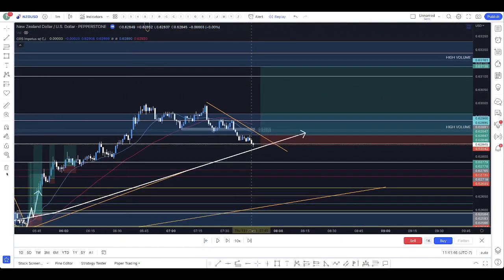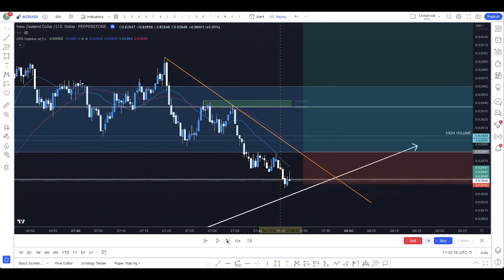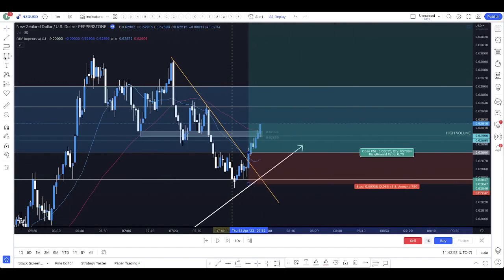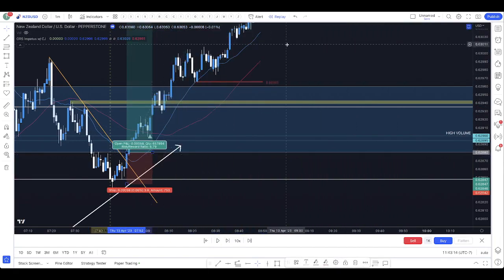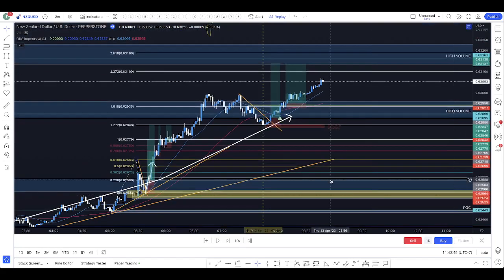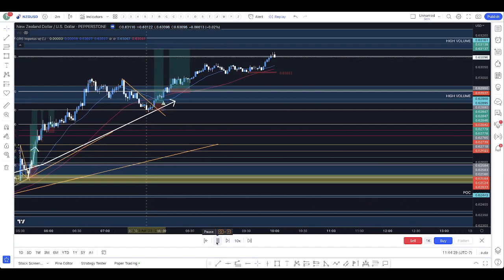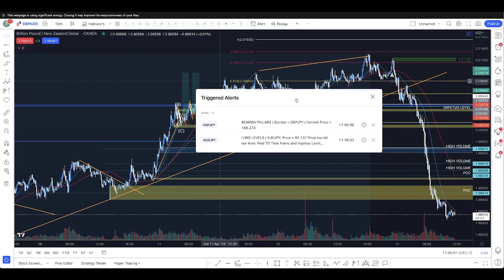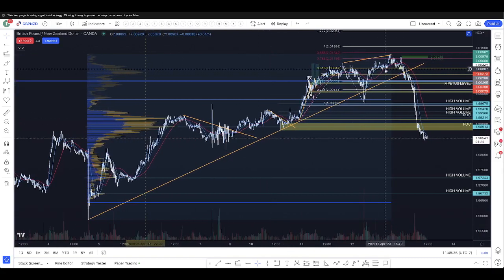ORS LIVE NZDUSD Trade Update